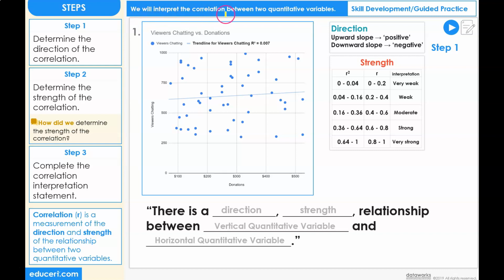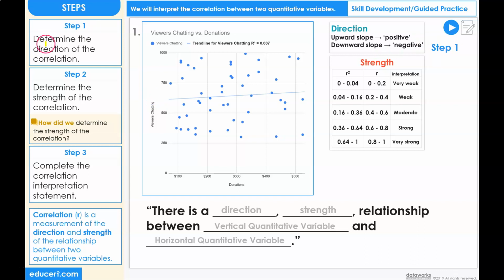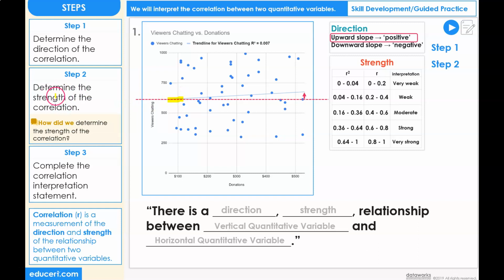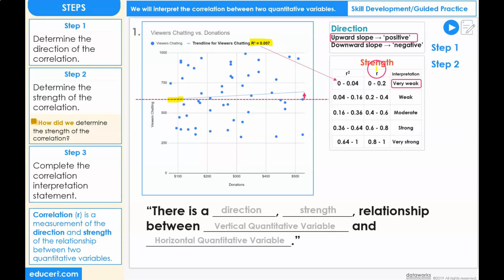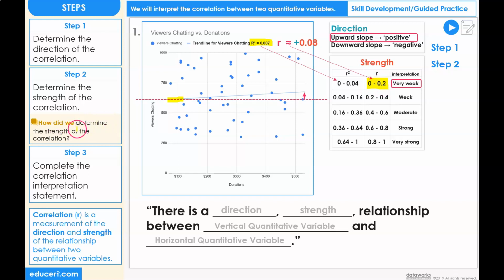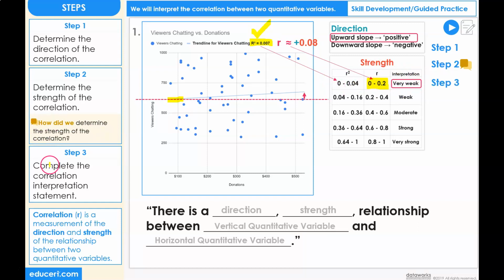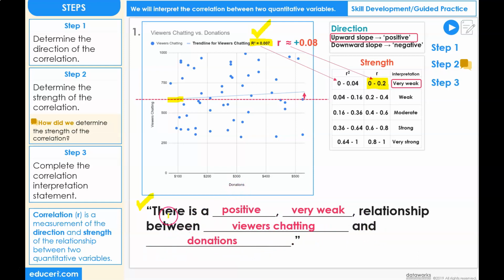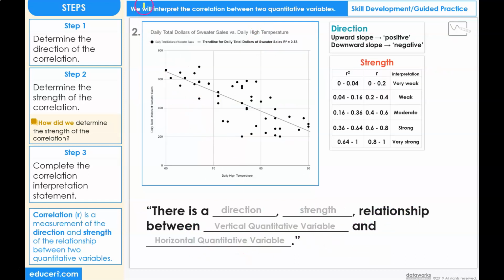Lesson 11.5 - Interpret the Correlation Between two Quantitative Variables (Skill Development )